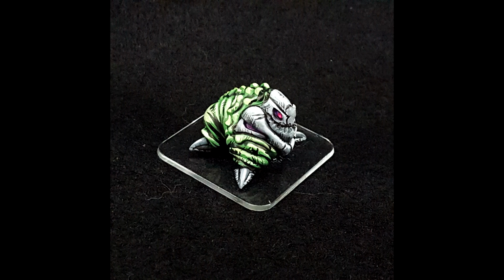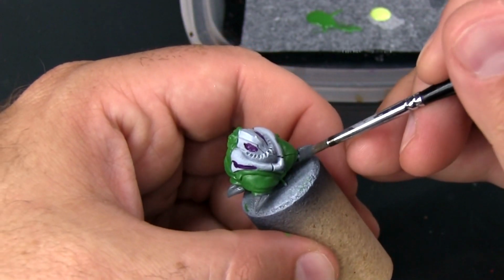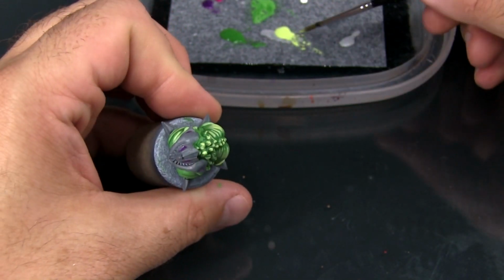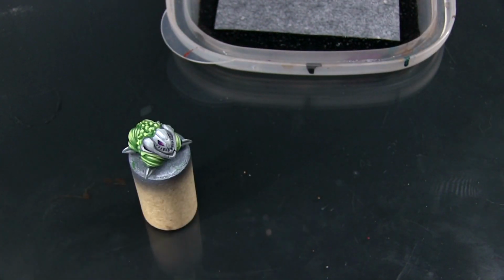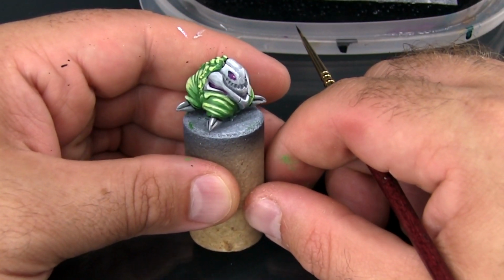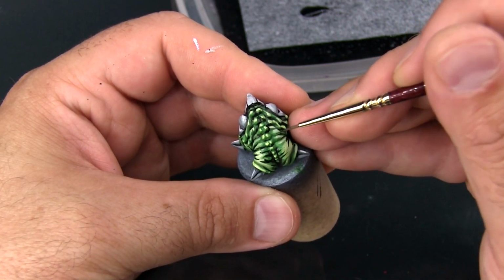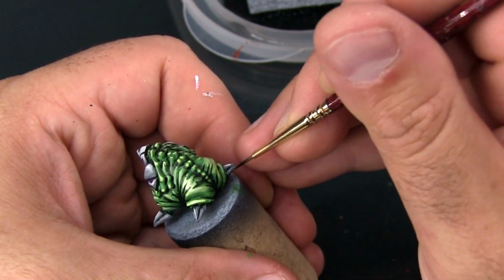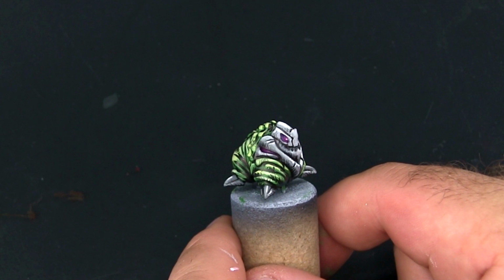Comic Style Miniature Painting - Monsterpocalypse Belcher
Huge THANK YOU to Privateer Press for providing the miniature for this tutorial!